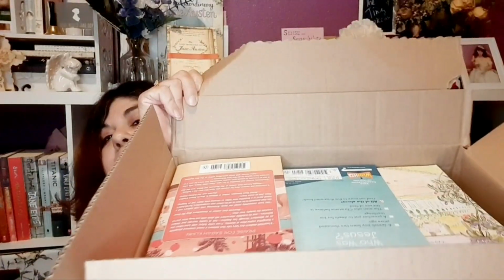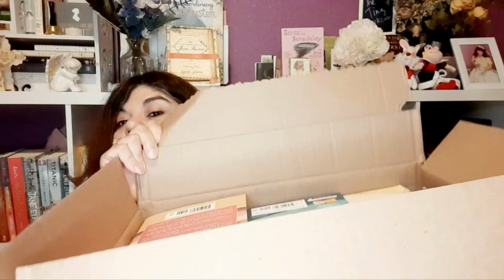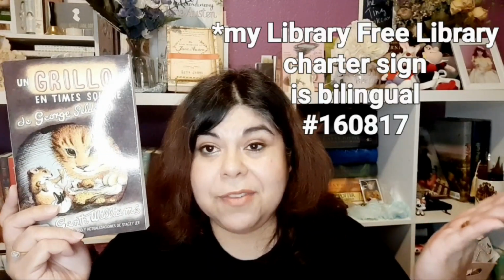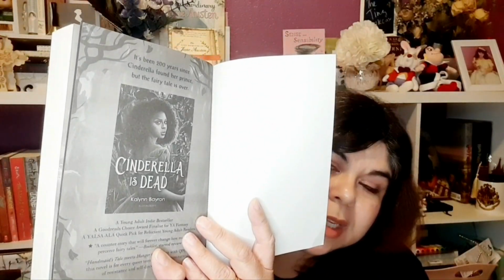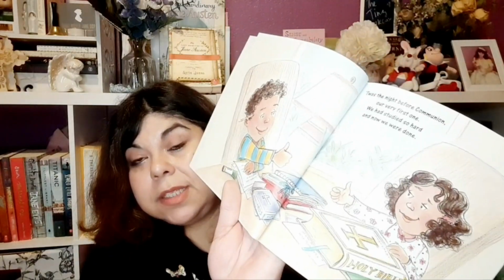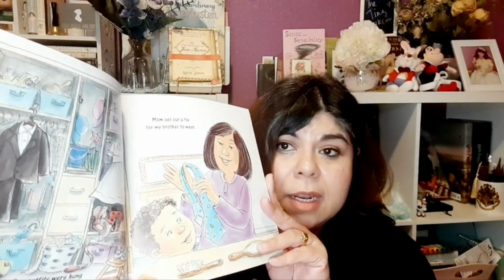Book Outlet Unboxing: New Books!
Just received an from Book Outlet!!! New Books!

Time to stock my Little Free Library!

Books featured:

A Song for You: My Life with Whitney Houston $2.45

Being Mary Bennet $2.20

Calling My Name $2.96

For All Time $2.96

From Little Tokyo, With Love $2.49

Half a Moon and One Whole Star $1.77

How Not To Fall In Love $2. 79

Ophie's Ghosts $3.39

Recommended for You $2.88

The Library $3.81

The Night Before My First Communion $1.39

The Officer's Daughter $2.20

This Poison Heart $3.81

Un Grillo en Times Square $2.28

Well-Read Black Girl: Finding Our Stories, Discovering Ourselves $2.88

Who Was Jesus? (WhoHQ) $2.88

Who Was Rosa Parks? (WhoHQ) $2.45